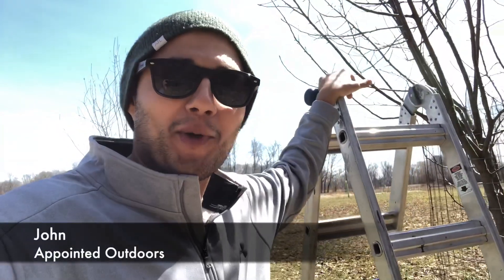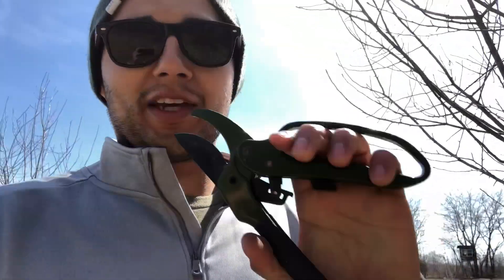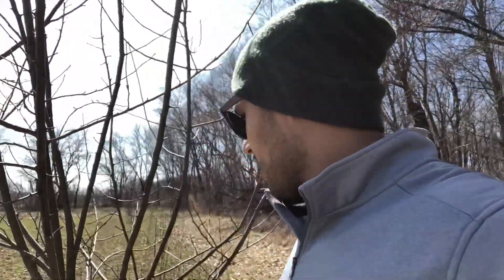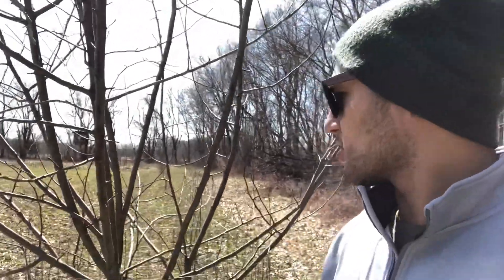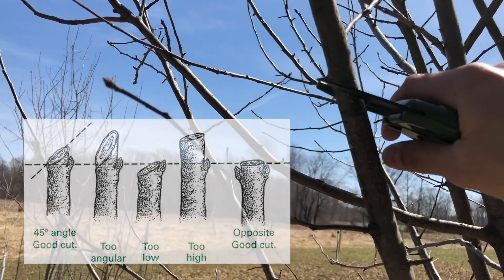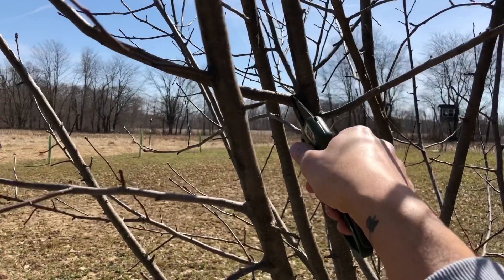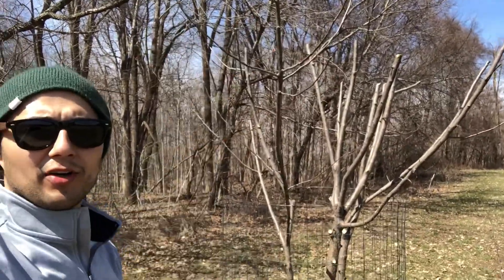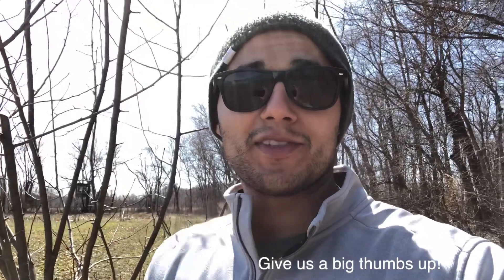Habitat Series: Episode 3! How to prune apple trees. Best tips to prune for apple production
Episode 3 is all about apple tree pruning. Keep in mind fruit tree thinning can be found in Episode 2!